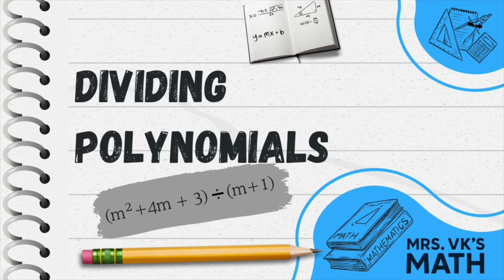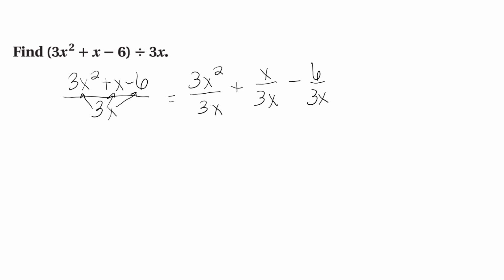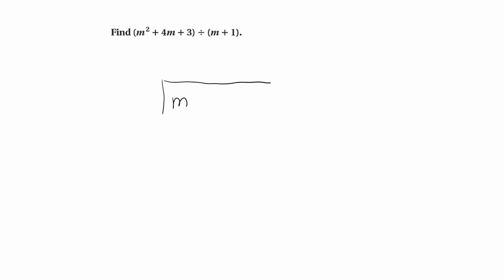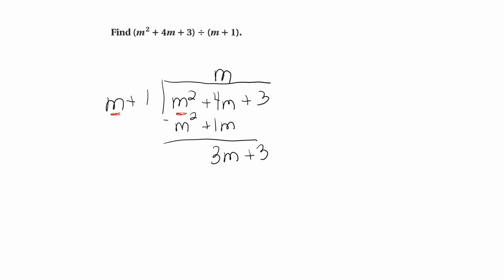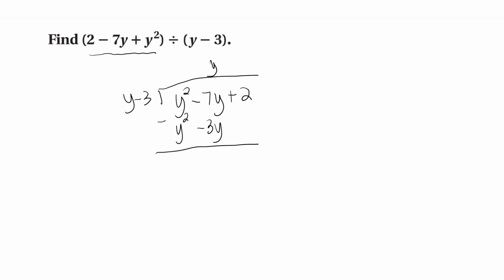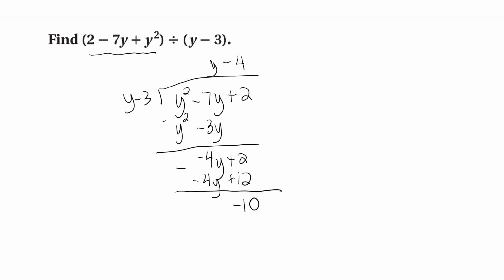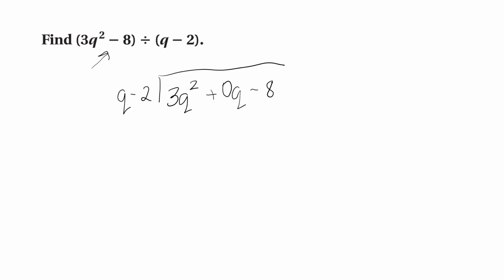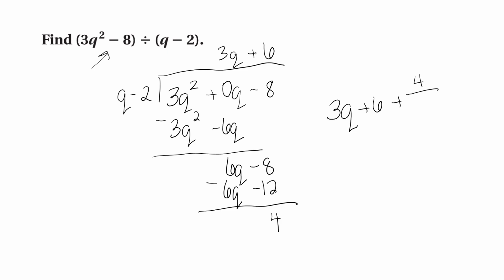How to Divide Polynomials | Mrs. VK’s Math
Learn how to divide polynomials using long division. This step-by-step lesson makes it easy to follow, with tips, examples, and practice problems to help you master the concept.

Perfect for Algebra 1 and middle school math students!

00:00 Dividing Polynomials
00:37 Divide by Monomial
02:00 Trinomial by Binomials
04:08 Advanced Example
06:36 Additional Example